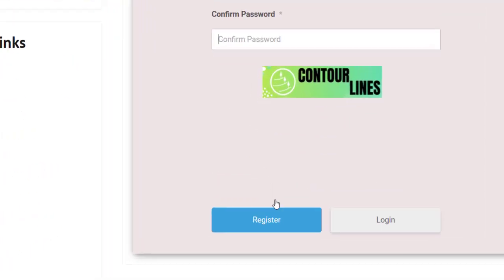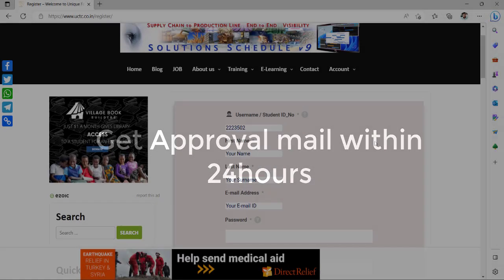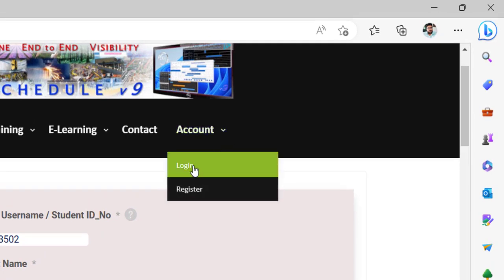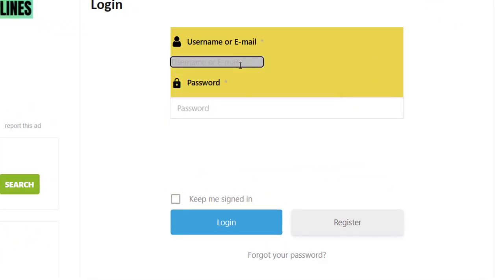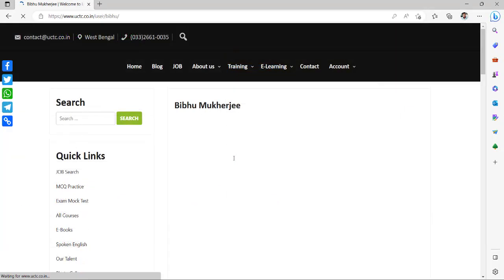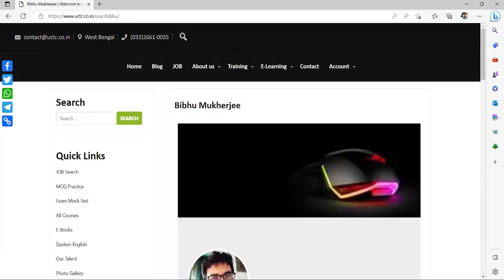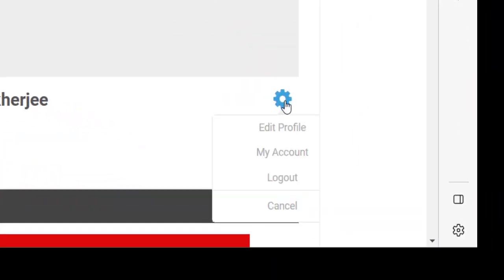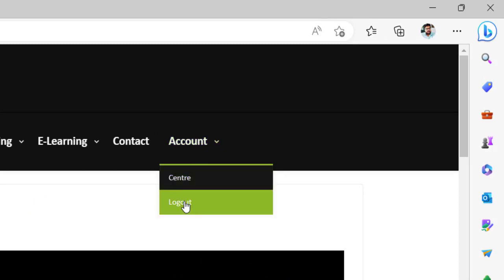How to Register and Login your Account | Login and Log Out | Unique Computer Centre